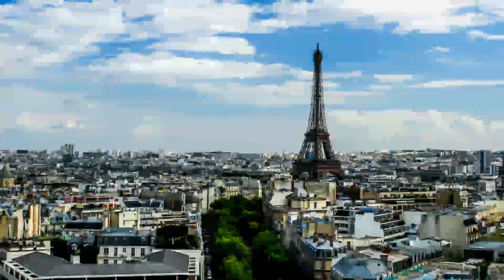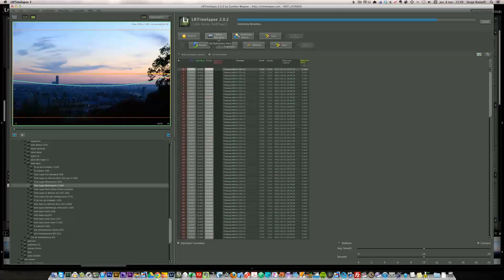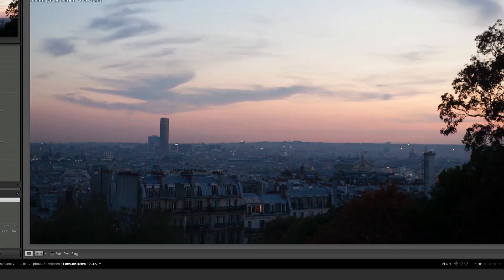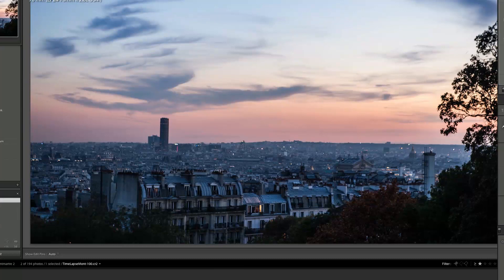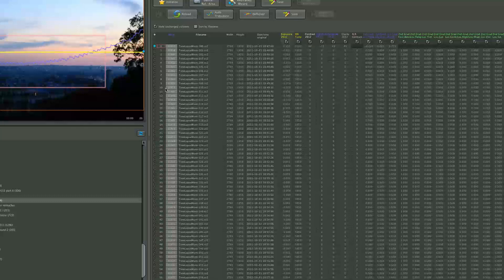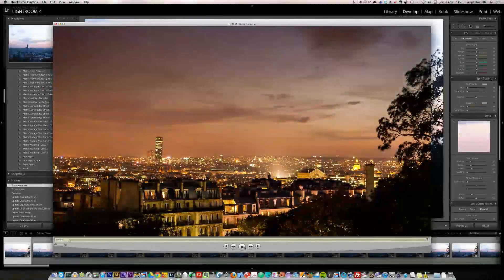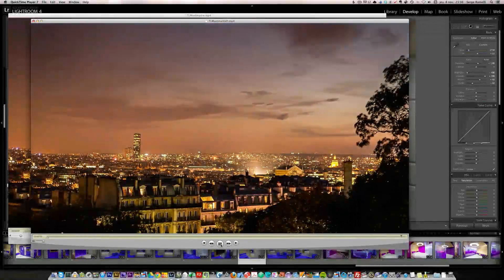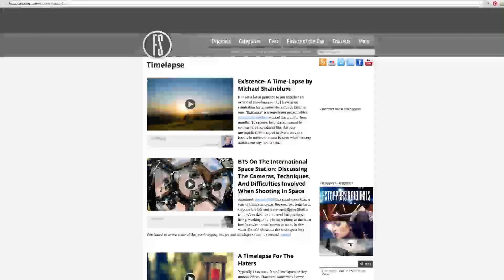How to Make a Time-lapse in Lightroom 4 (Part 3 of 4) - PLP #20 by Serge Ramelli